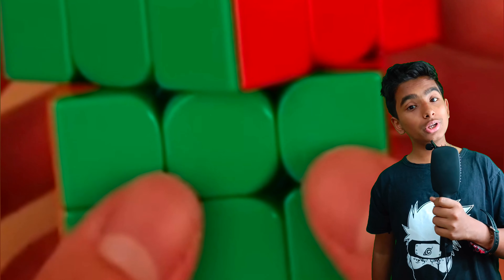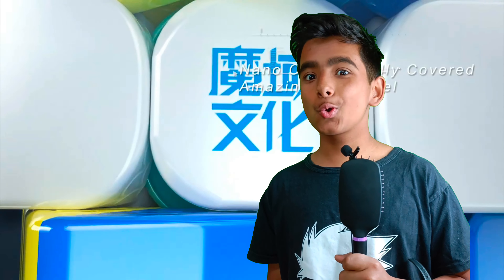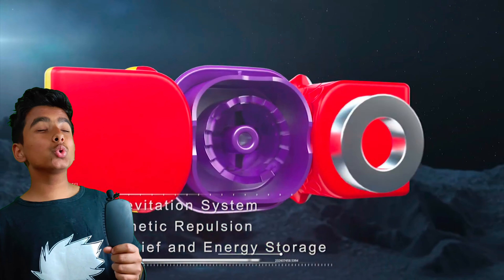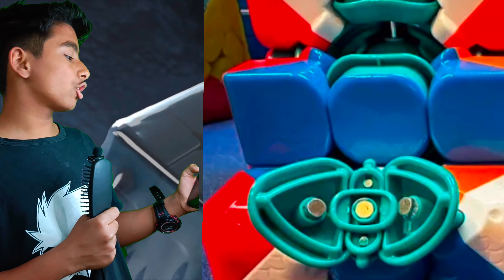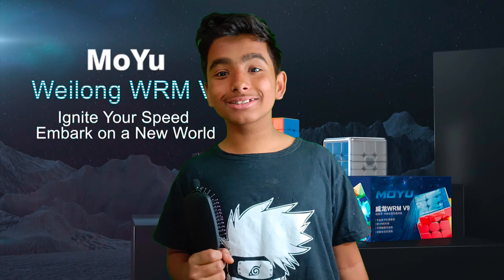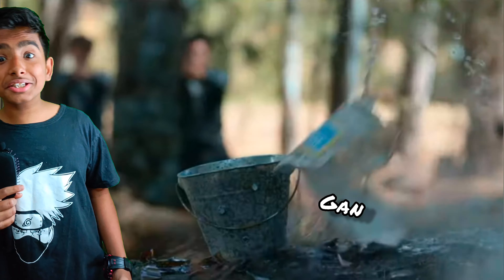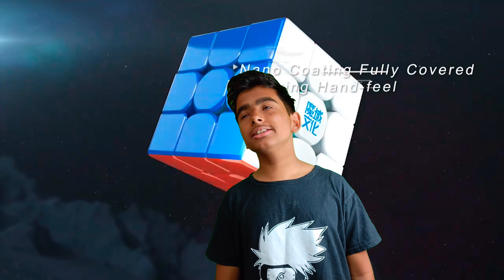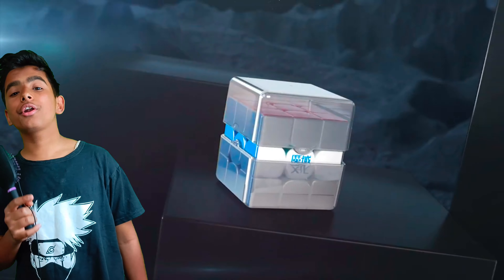MoYu Weilong WRM V9: The Best Cube Ever (Gan Killer).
In this highly informative and exciting video, we delve into the highly anticipated Weilong WRM V9 Rubik's Cube from MoYu. As a flagship cube, it is expected to revolutionize the speedcubing industry with its unique features and high-performance capabilities. We take a closer look at its design features, including the pre-installed magnets, ball core system, and "magic clothing," all of which contribute to its excellent turning and abilities.

We also compare the Weilong WRM V9 with other popular cubes on the market, such as GAN cubes, and explore how it is expected to compete with them. Moreover, we discuss the potential of the Weilong WRM V9 to be a game-changer in the industry, offering similar features to GAN cubes at a more affordable price.

Lastly, we provide updates on the release date and availability of the Weilong wrm V9 Rubik's Cube. Overall, this video is a must-watch for all speedcubers, both beginners, and advanced, who are interested in the latest cube innovations and industry news.